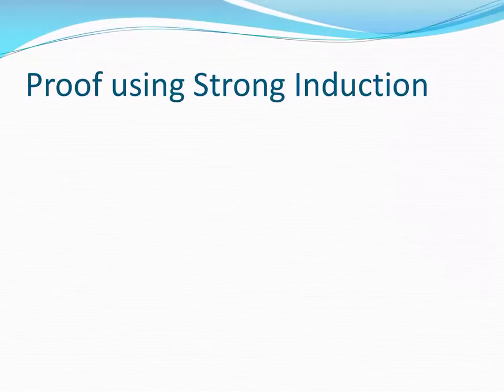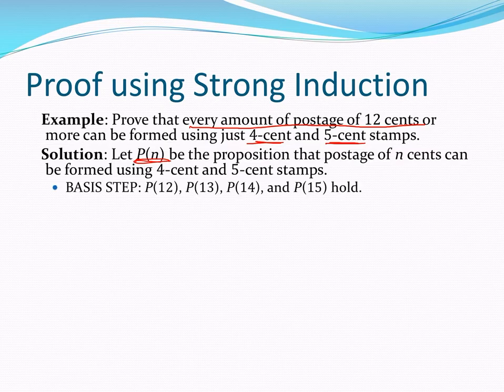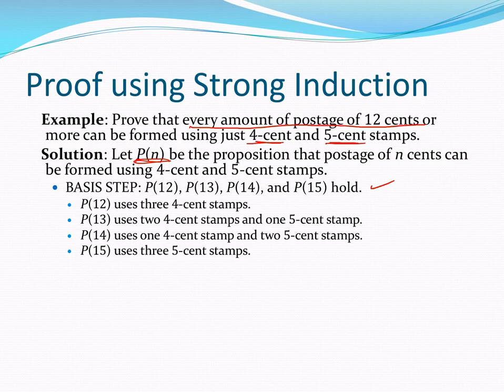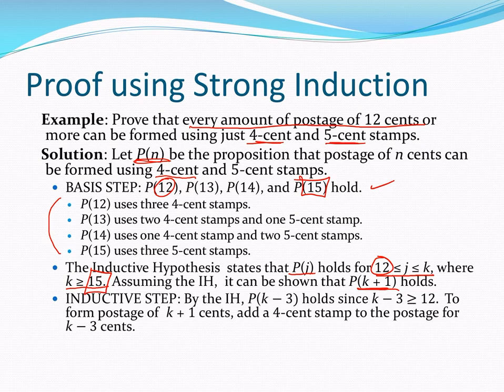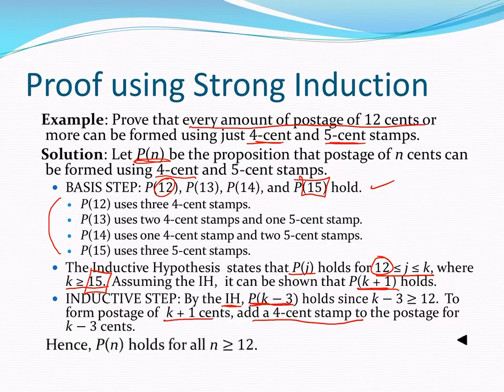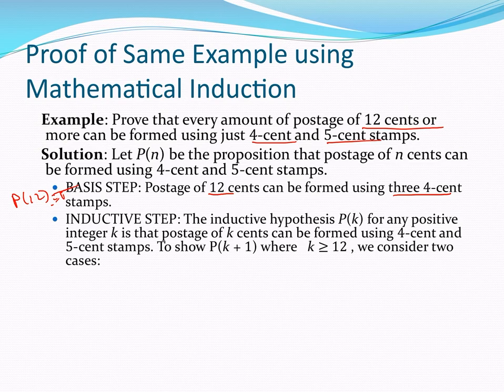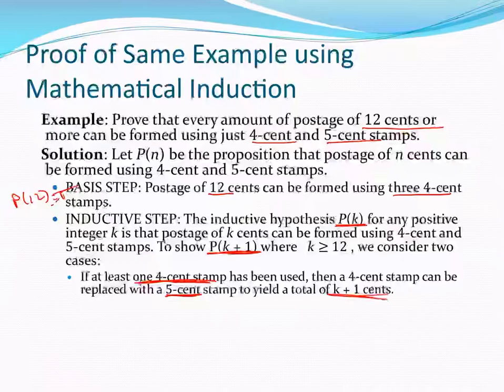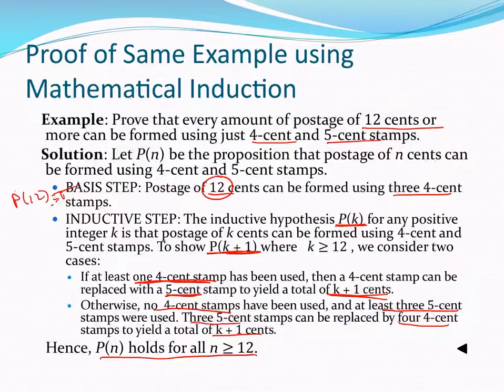Rosen 5.2 - 2